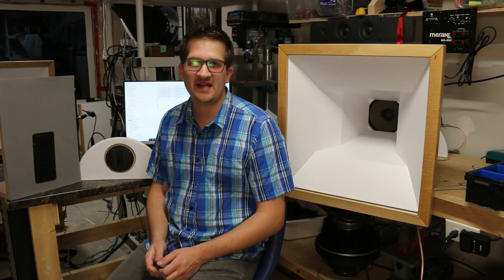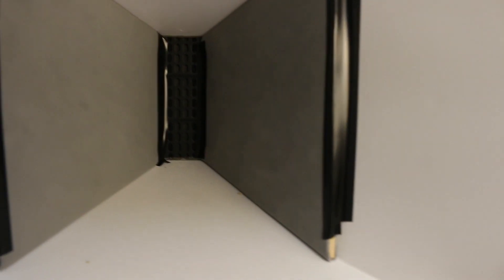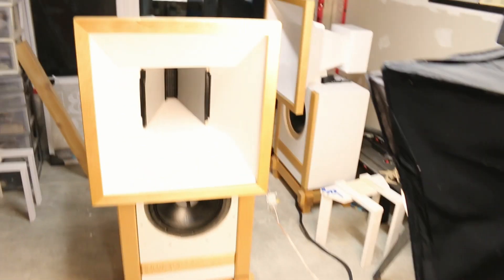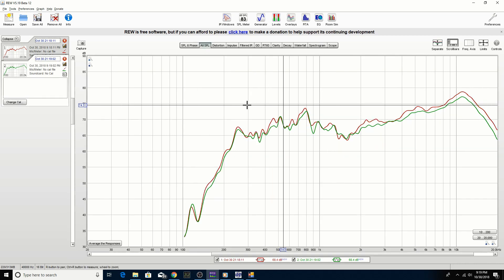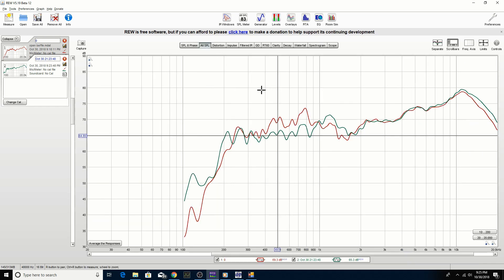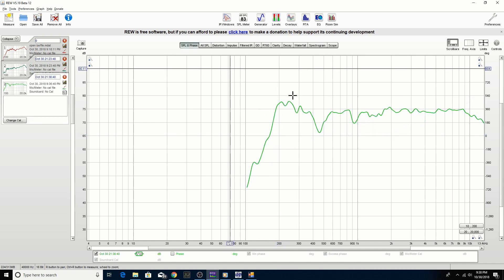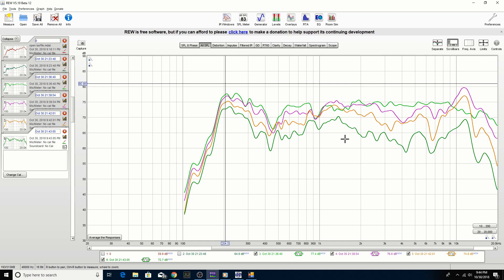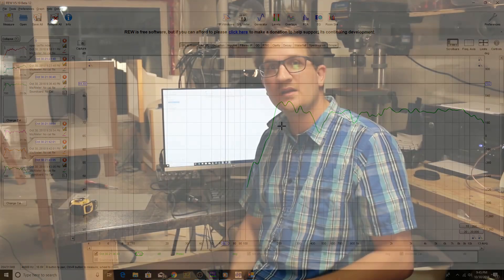Horn Loading the BG NEO8 Planar Midrange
I horn load the BG NEO8 in my Summer Rain Midrange horn to directly compare against open baffle or a sealed rear chamber.  I discover that horn loading significantly flattens the frequency response from 180Hz to 10kHz!  I also play some music at the end of the video so you can hear what this horn sounds like.